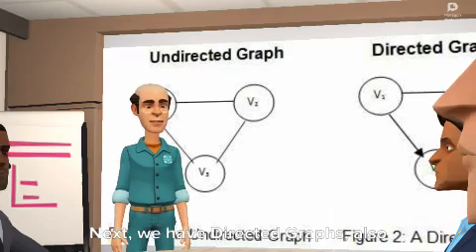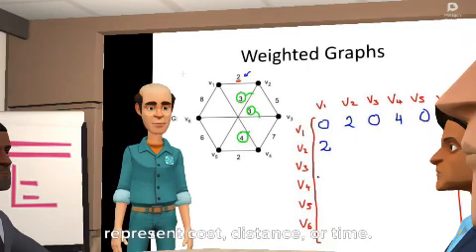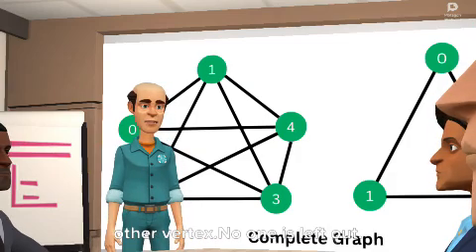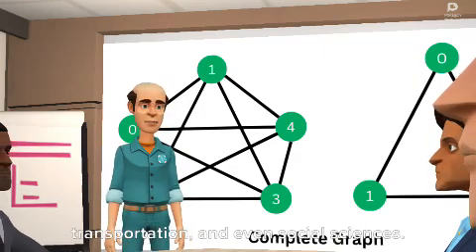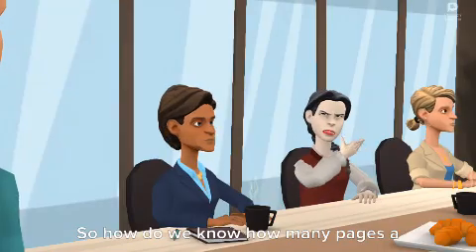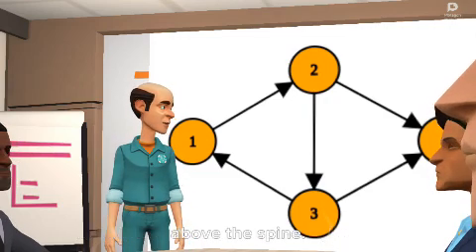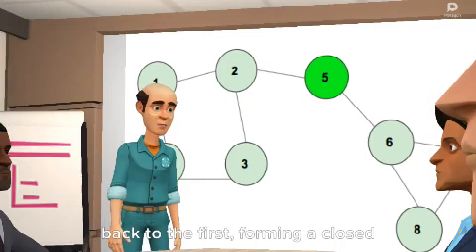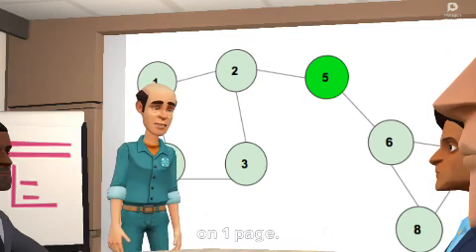Book Embedding || Graph Theory || Assigment